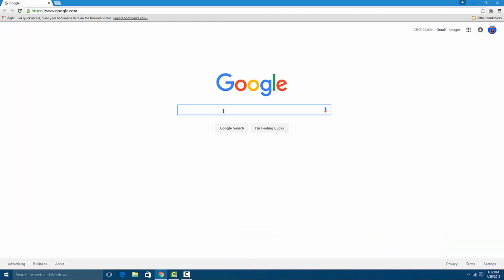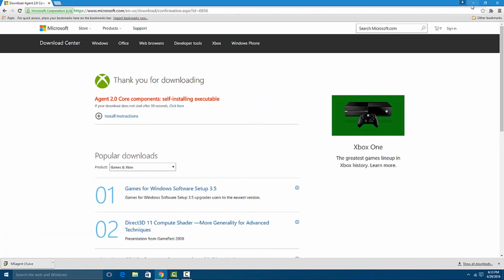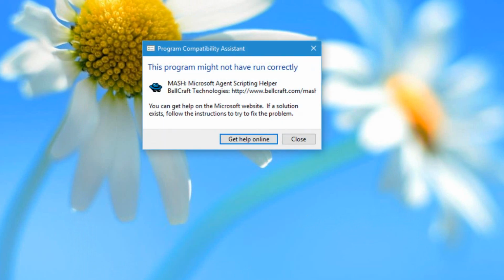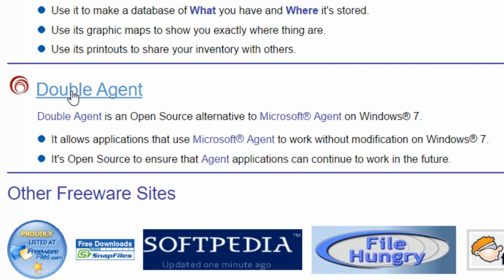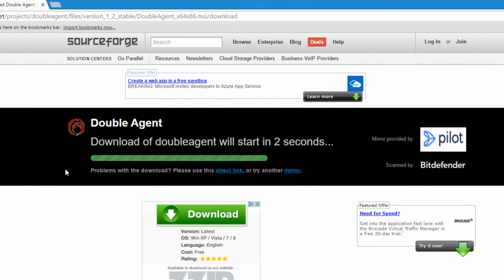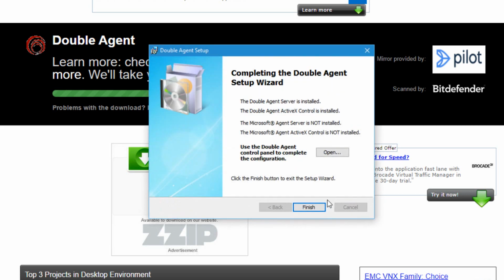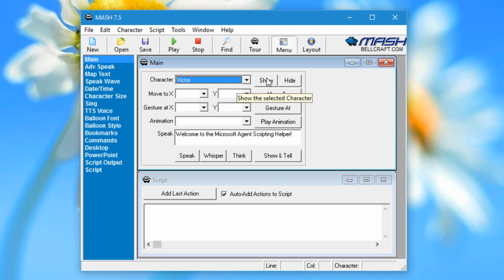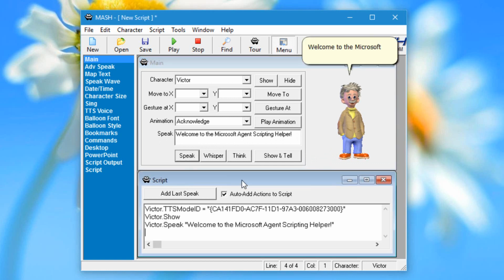How To Get MASH To Work on Windows 7, 8, 8.1 and 10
Edit (11/25/2024): The webpage for Microsoft Agent 2.0 Core Components on the Desktop Mates website no longer works, likely because they are out of business. Sorry for the inconvenience.

Ever since Microsoft discontinued support for Agent in 2009, they have stopped including their needed files in today's Windows operating systems. But thanks to the Internet, you can get Microsoft Agent and MASH to work on Windows 7, 8, 8.1, and 10.

Double Agent (32-bit or 64-bit versions): doubleagent.sourceforge.net